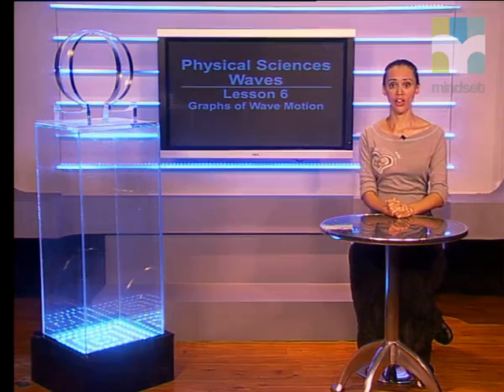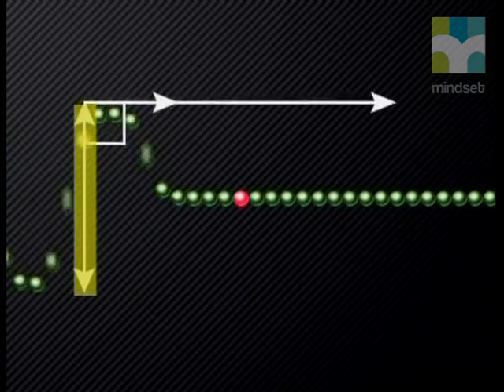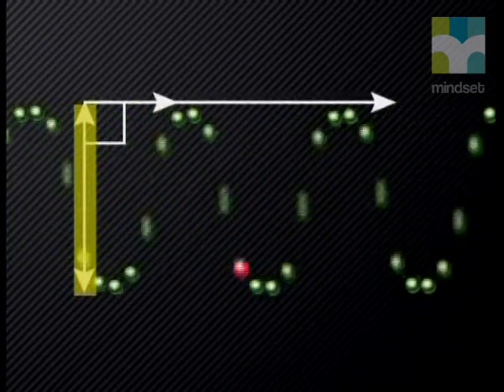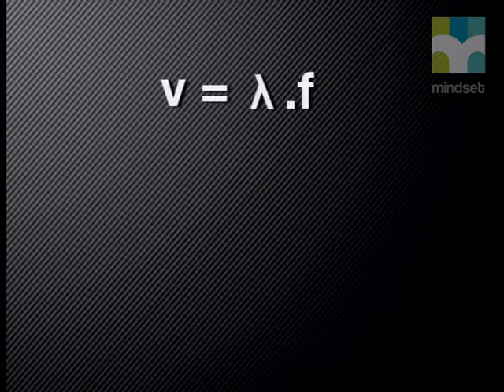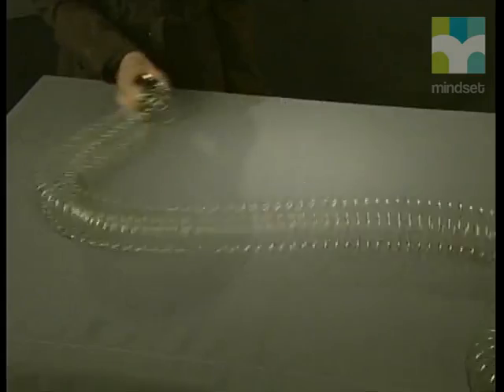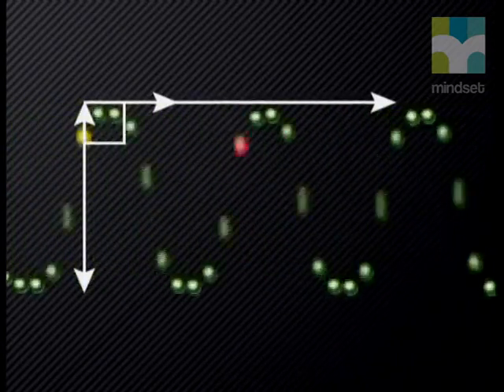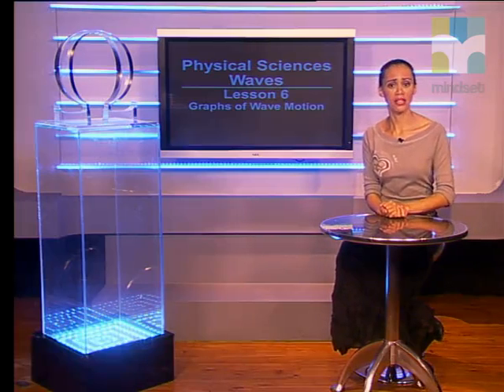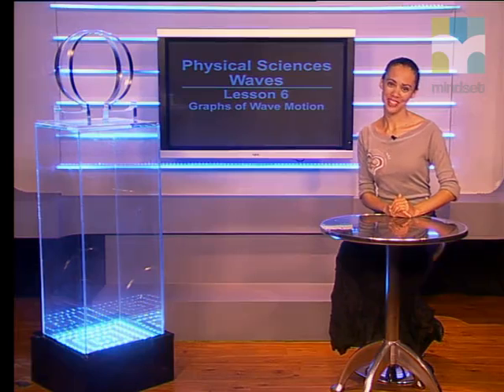Graphs of wave motion